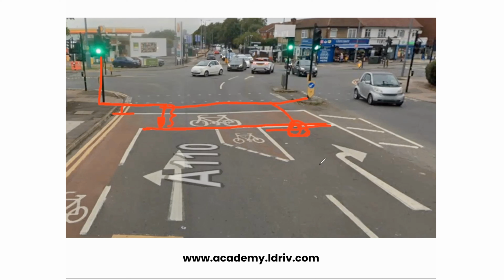Traffic Light Stop Lines Explained | One Mistake That Fails Driving Tests | LDriv Academy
🚗 This is a Quick Lesson from LDriv Academy
A short, powerful preview showing how small misunderstandings at traffic lights can instantly fail a UK driving test. This lesson explains how to correctly read traffic lights, stop lines, and why some red lights are not for you.

👇 Watch the full structured training inside LDriv Academy

What You’ll Learn in This Quick Lesson

✔ How to understand the relationship between traffic lights and stop lines
✔ Why some traffic lights are not controlling your movement
✔ How examiners judge hesitation and incorrect stopping
✔ Why confusion at complex junctions causes instant test failure
✔ How LDriv teaches decision-making, not memorisation

This clip is taken from a long-form webinar lesson used inside our full courses to help learners pass confidently and safely.

🎓 Learn the Full System with LDriv Academy

This video is only a small taster.
You can access the complete course, step-by-step lessons, recorded webinars, and structured test preparation here:

💡 Learn smarter, not longer.
Understand why mistakes happen and eliminate them before test day.